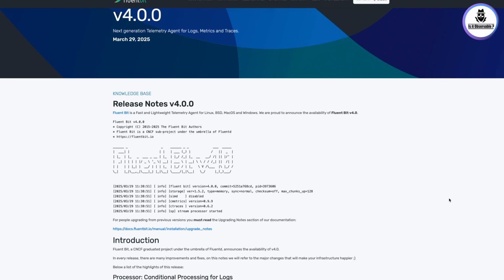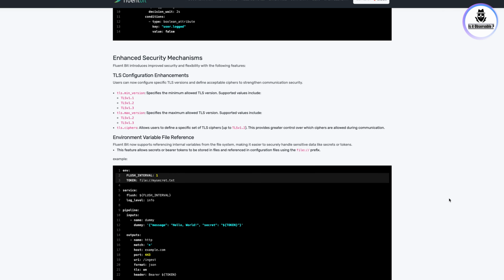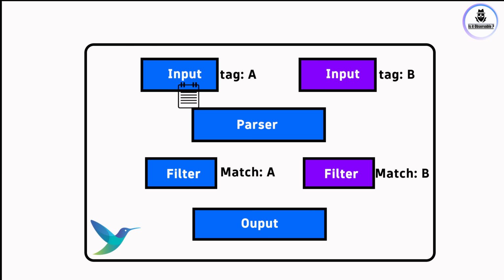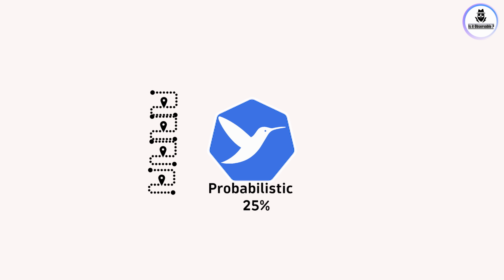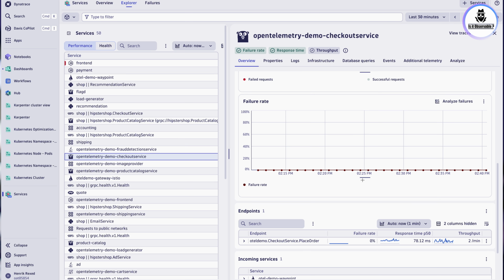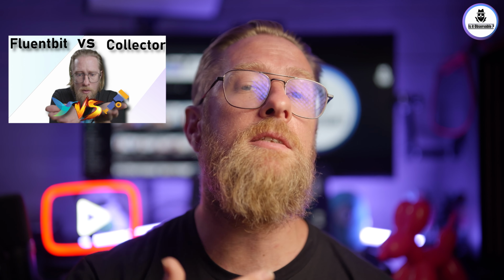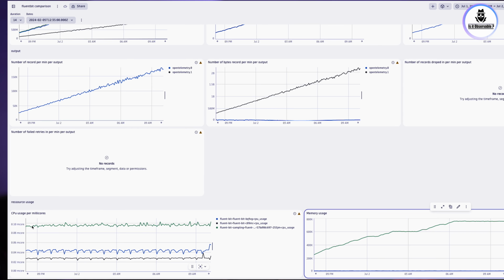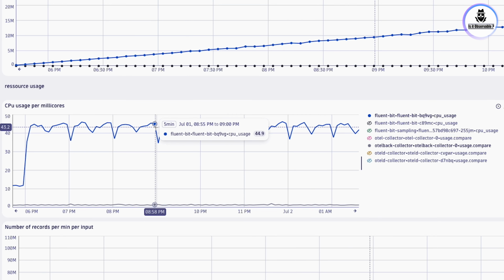Can Fluent Bit Replace the OpenTelemetry Collector? v4 Benchmark & Review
Deep Dive Welcome to another episode of Is it Observable?—your go-to series for everything OpenTelemetry and Kubernetes!
In this episode, we explore the exciting new features of Fluent Bit v4, announced at KubeCon Europe 2025. Fluent Bit has long been a powerhouse for log processing, but with v4, it’s stepping into the world of distributed traces and metrics like never before.

🔍 What You’ll Learn:
- All the major updates in Fluent Bit v4
- How to use the new conditional processors for smarter log pipelines
- Deep dive into trace sampling processors: probabilistic vs. tail sampling
- Real-world benchmarking results comparing Fluent Bit and the OpenTelemetry Collector
- Limitations and missing features you should know before going all-in

💡 Whether you're building observability pipelines, optimizing resource usage, or just curious about Fluent Bit’s evolution—this episode is packed with insights, demos, and practical advice.

📊 Benchmark Highlights:
- Fluent Bit’s tail sampling can consume up to 1GB of memory—why this might be a red flag
- CPU usage increases by 250% with sampling—but still within acceptable limits
- OpenTelemetry Collector outperforms Fluent Bit in sampling stability and telemetry

⚠️ Key Takeaways:
- Fluent Bit v4 is a big leap forward, but still lacks:
- Kubernetes metadata enrichment for traces/metrics
- Metric conversion capabilities
- Trace-aware load balancing for horizontal scaling
- Telemetry visibility into sampling decisions

▬▬▬▬▬▬ ⏱ Timecodes ⏱ ▬▬▬▬▬▬
00:00 Intro
00:13 Welcome
02:20 What’s New
06:49 Conditional processor
11:24 Sampling processor
20:38 Benchmark
24:10 Conclusion